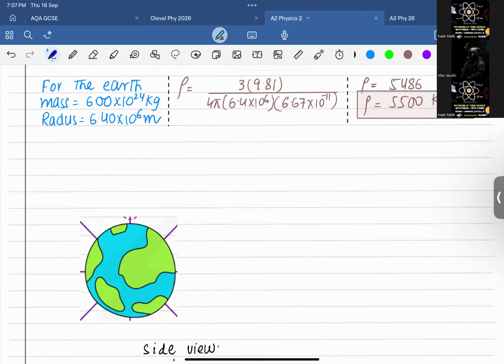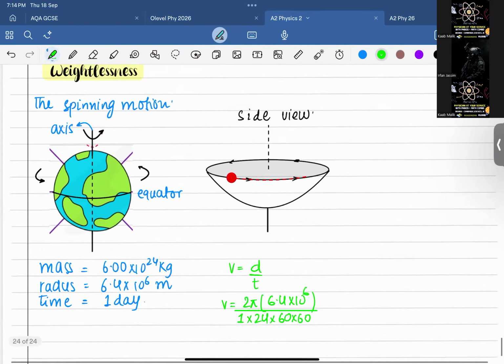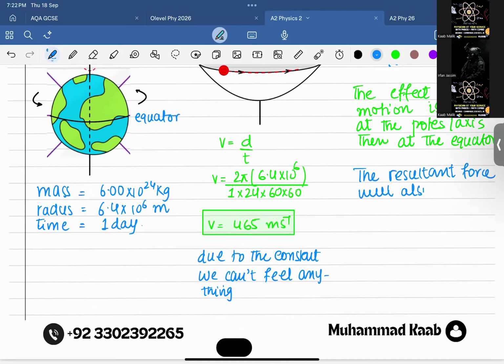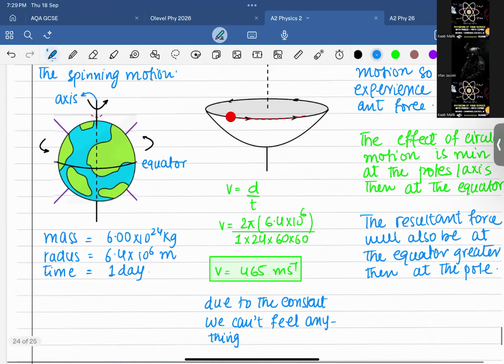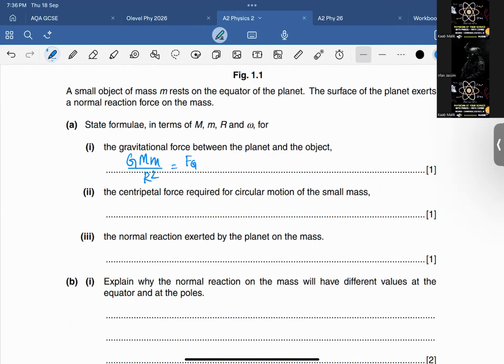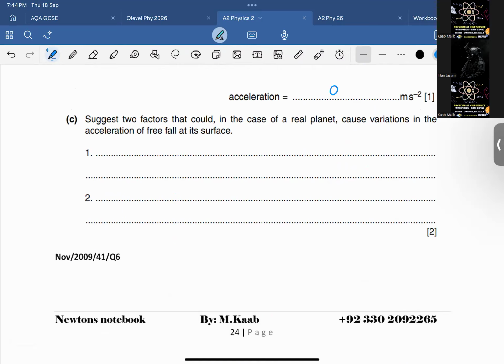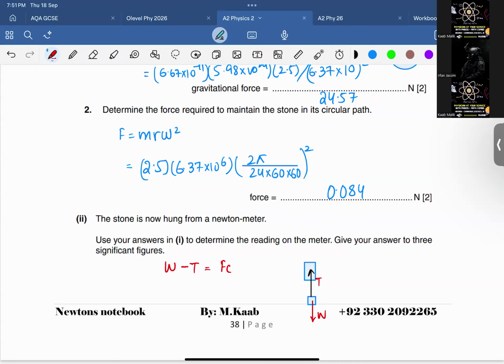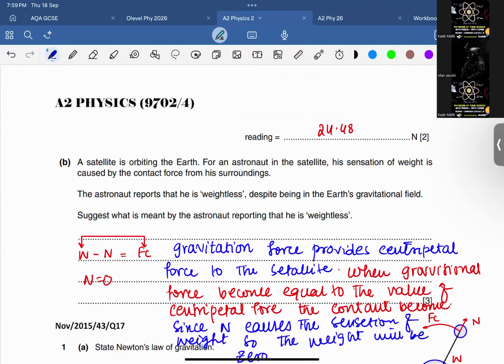A2 PHYSICS | Leccture-7 Gravitational field EP-4 Weightlessness